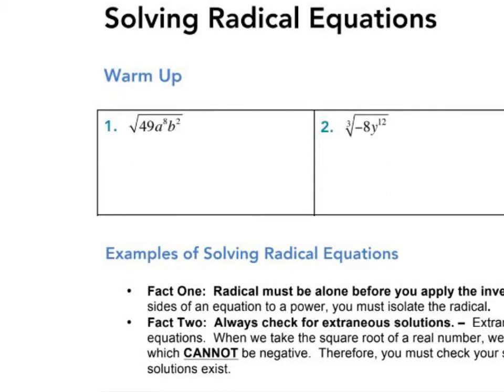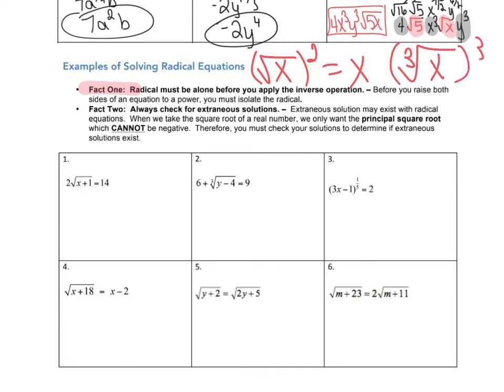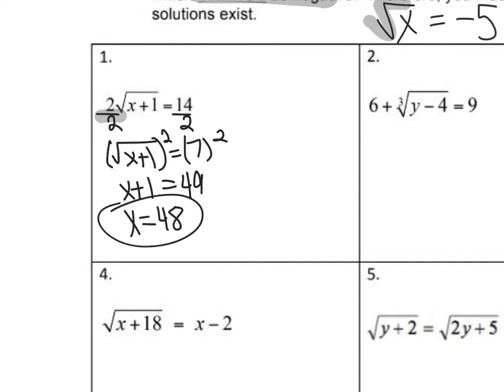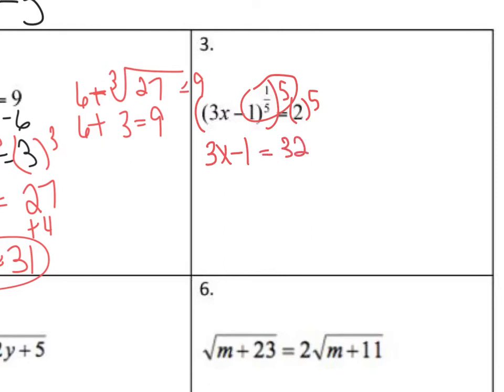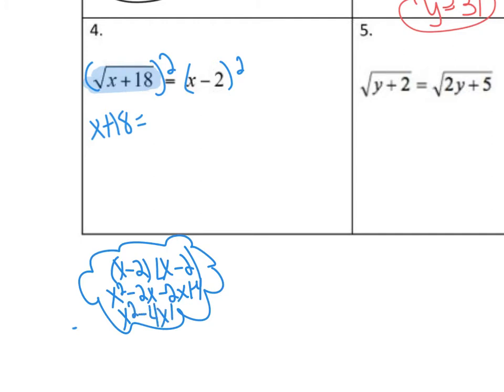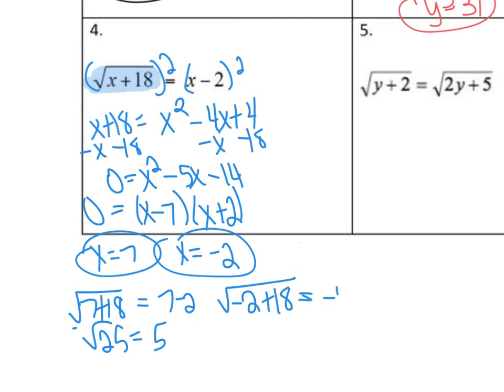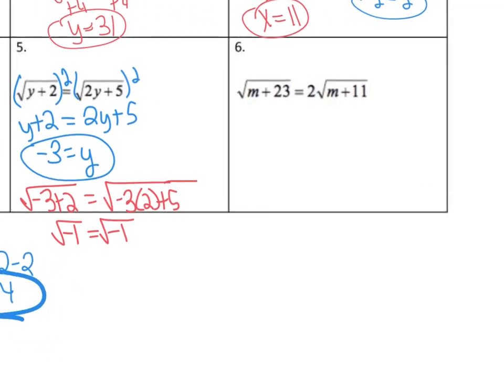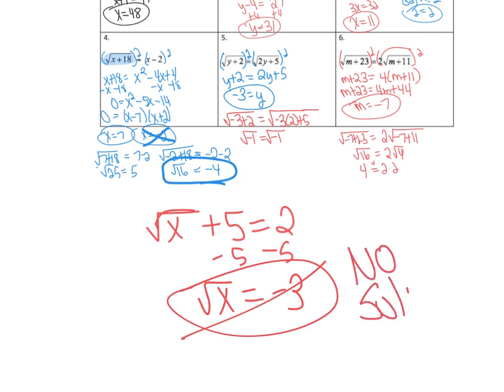Solving radical equations